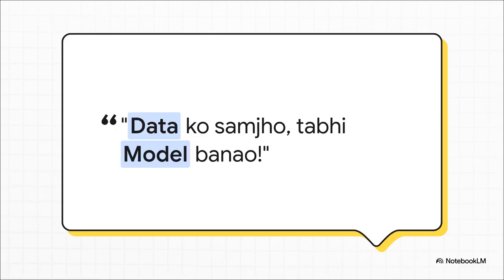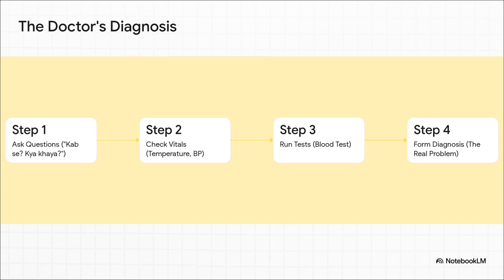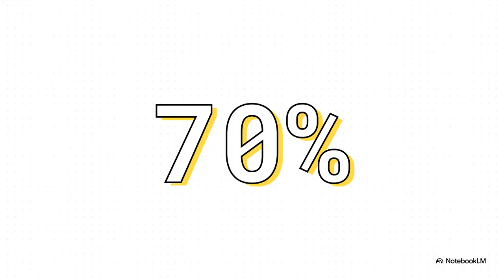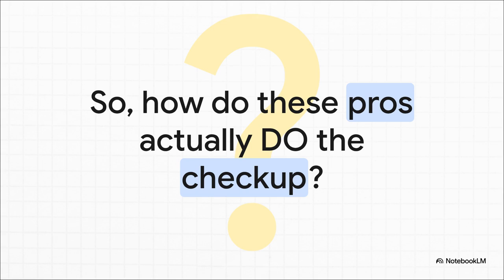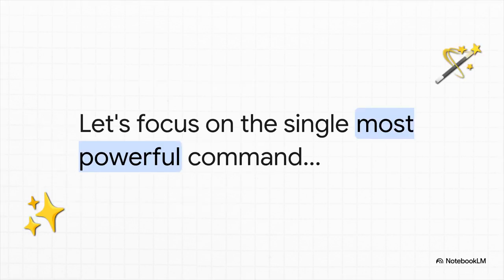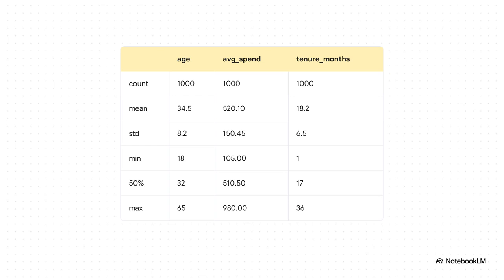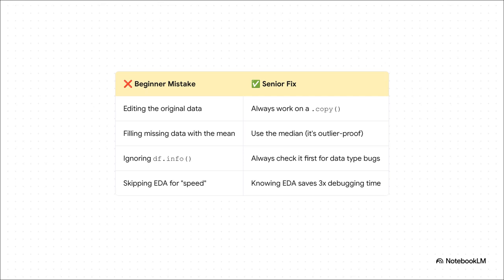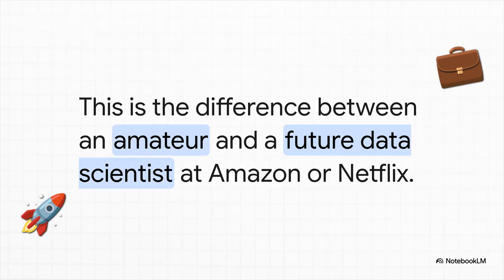Stop Building Models ❌ First Understand Data (EDA) 🔥 | Day 2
🚀 Day 2 of 45 Days Data Science Journey

Aaj maine sikha sabse important concept:
👉 EDA (Exploratory Data Analysis)

Most beginners direct coding start kar dete hai…
But real Data Scientists pehle DATA samajhte hai 🧠

In this video, you’ll learn:
✔ What is EDA (simple explanation)
✔ Why EDA is 70% of Data Science
✔ Real-world examples (Amazon, Netflix type thinking)
✔ How to find patterns, mistakes, insights in data
✔ Beginner mistakes you MUST avoid

💡 Simple language + real examples + practical thinking

अगर आप भी zero से Data Science शुरू कर रहे हो…
तो ये journey आपके लिए है 🚀

📅 Series: From Zero to Data Scientist in 45 Days

Day 1: Think Like a Data Scientist 🧠
Day 2: EDA (Understand Data)

👉 Follow this journey daily

"Day 3 Ready 🚀" if you're learning with me!